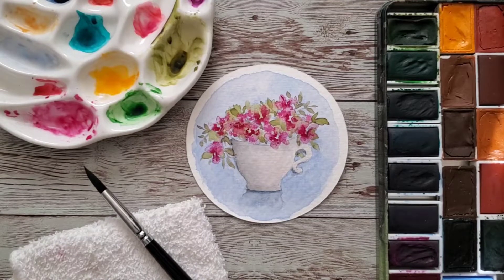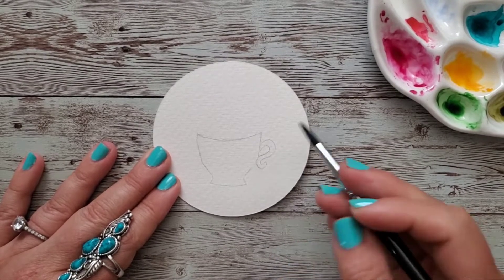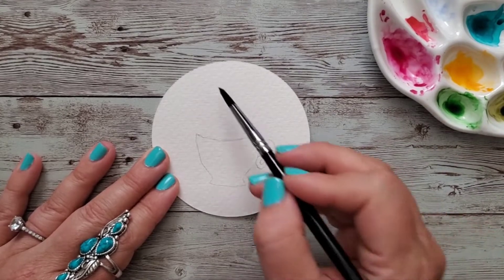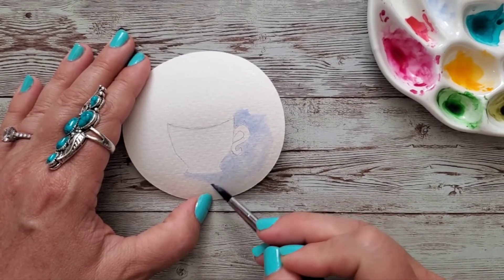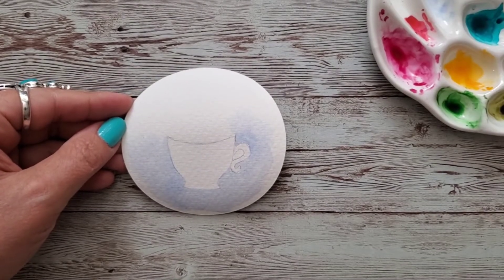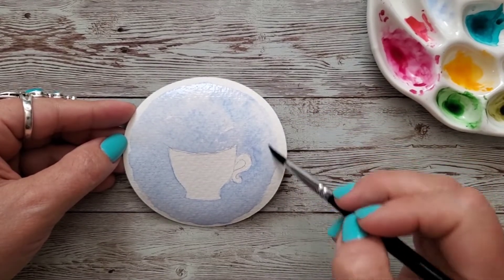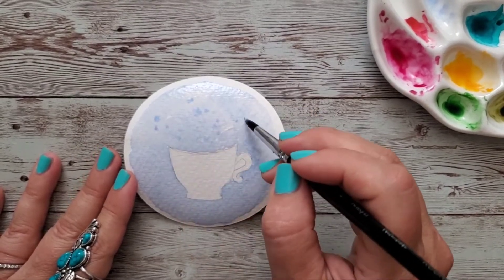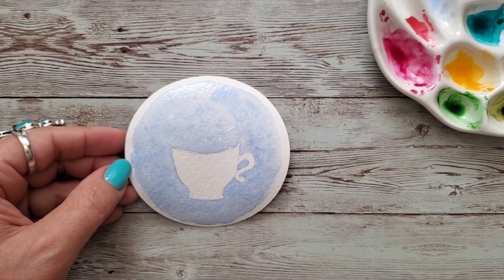Pink Floral Teacup Loose Watercolor Tutorial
Paint along with me to create this pink floral teacup loose watercolor. I made a circle gift tag, but you can make whatever you like! This could be so sweet for a Mother's day or birthday card, or framed as a gift!

-300gsm watercolor paper by Bee Paper Company
-size 6 Intuition round brush by Artegria
-SeimiArt and Sonnet watercolors
-3 1/2" circle punch by Recollections

Use what you have - it will be great! 😁